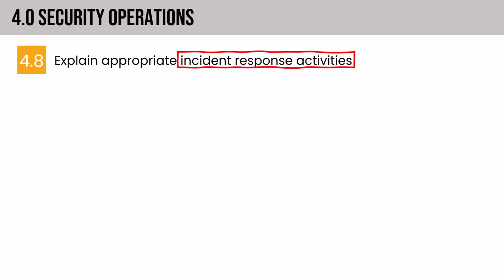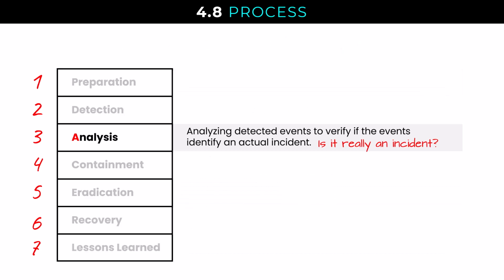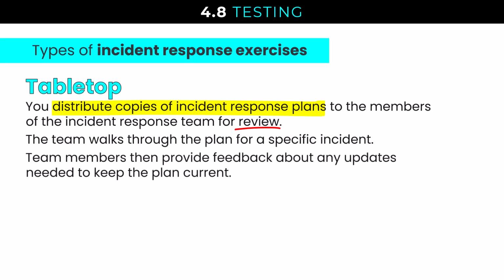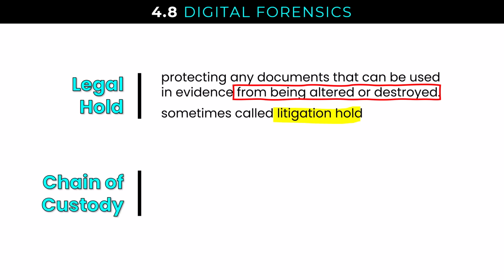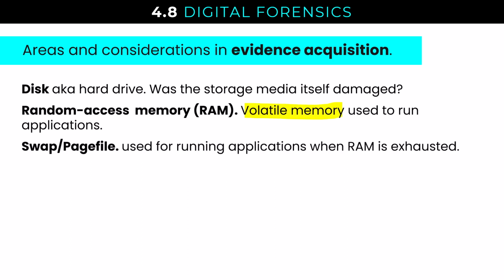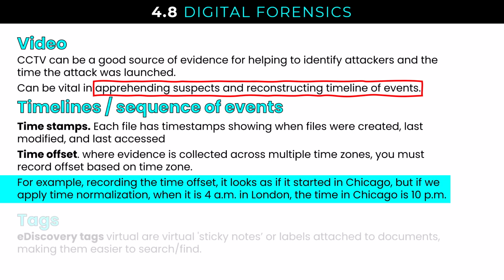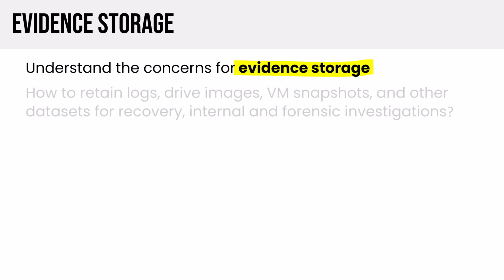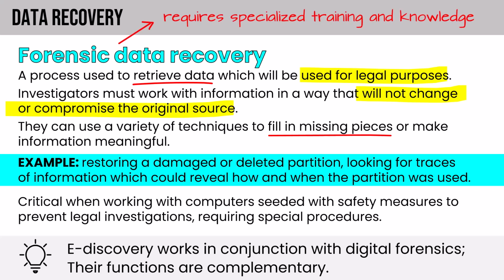CompTIA Security+ Exam Cram - 4.8 Incident Response (SY0-701)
This video covers section "4.8 - Explain appropriate incident response activities" of Domain 4 of the Security+ Exam Cram series, which will cover EVERY TOPIC in the SY0-701 exam syllabus.

Official Study Guide

Official Practice Tests

Chapters
00:00 Introduction
00:51 Syllabus
01:49 Process (Incident Response)
05:47 Training
06:37 Testing
07:34 Root Cause Analysis
08:09 Threat Hunting
10:18 Digital Forensics